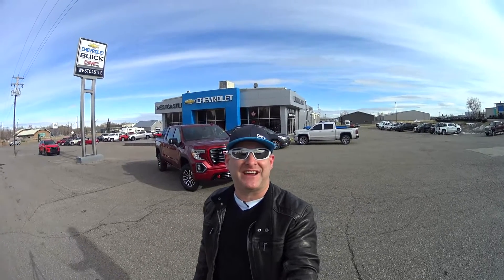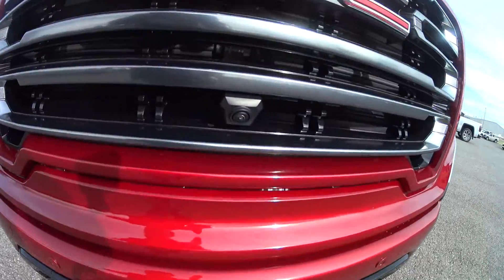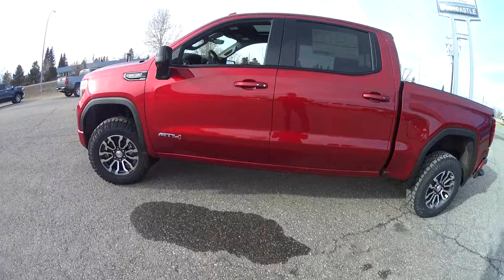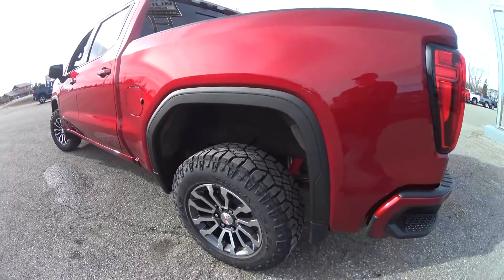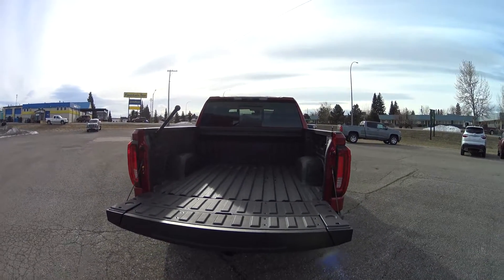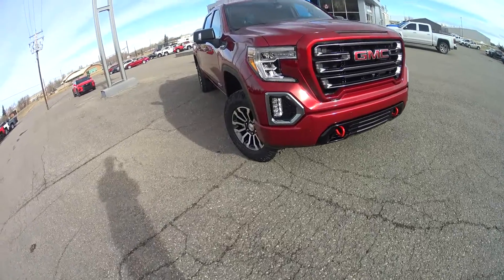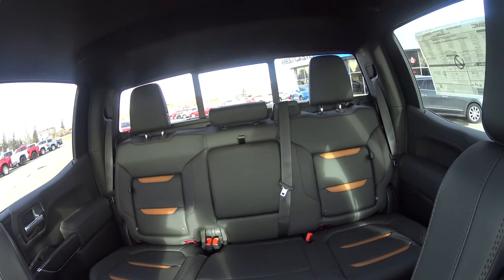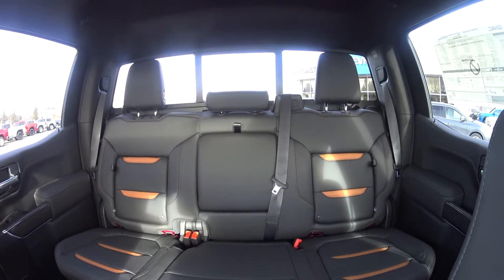2021 GMC Sierra AT4 Review!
In this episode I walk around the all-new 2021 GMC Sierra AT4! You can get to know more by visiting Westcastle Motors Website @

Camera - Sony AS200V with Live Remote
Sound - Zoom Mic
Editing Software - Cyberlink Power Director 18
or Music by @ikson
Track - Skyline

A Special thanks goes out to Westcastle Motors for allowing me to film this great truck!